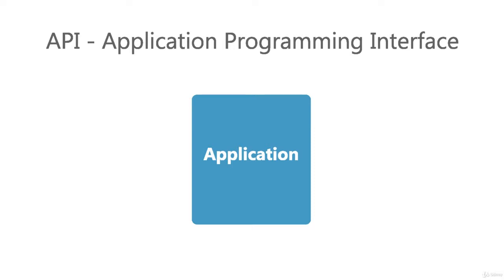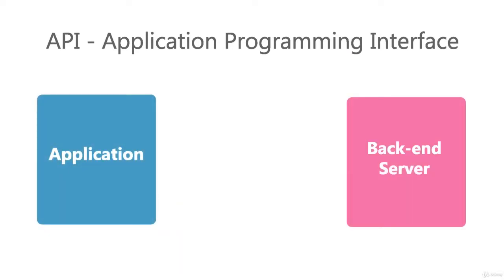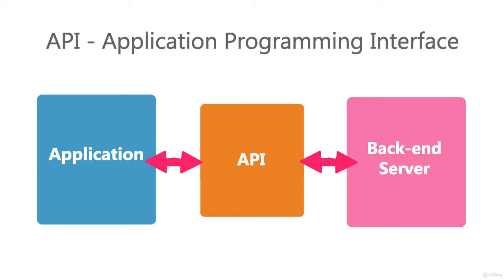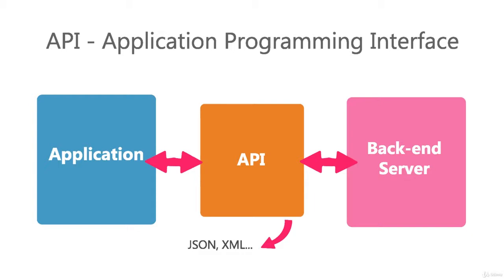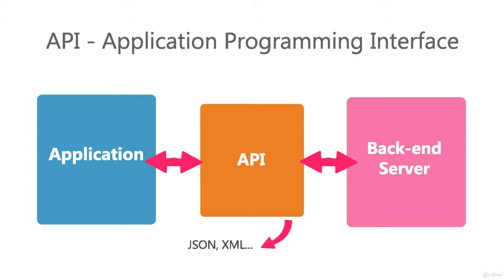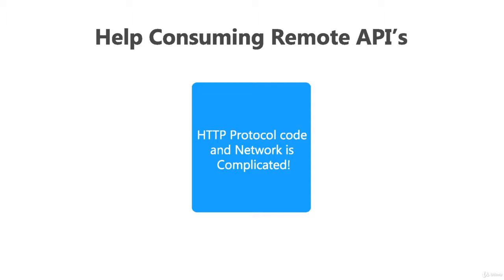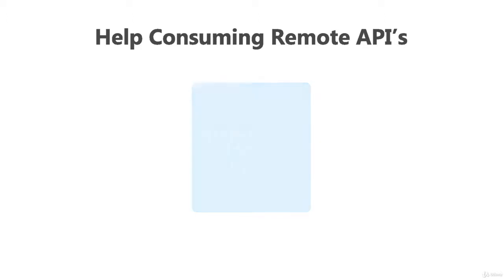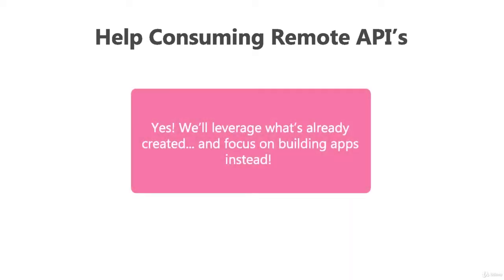Chapter - 12 || Understanding APIs and Libraries || #67